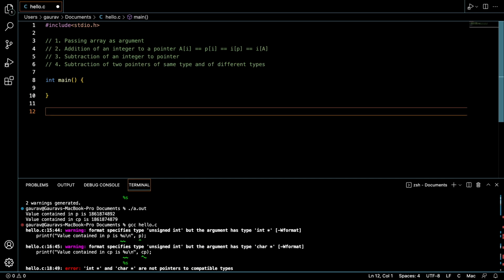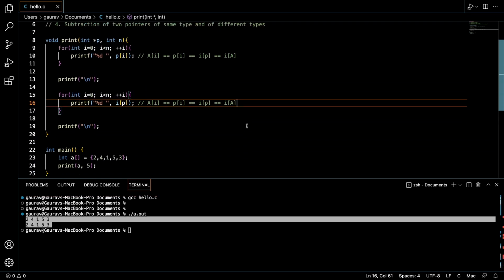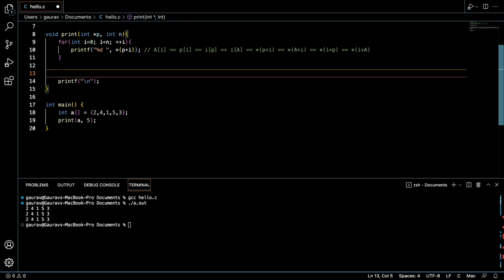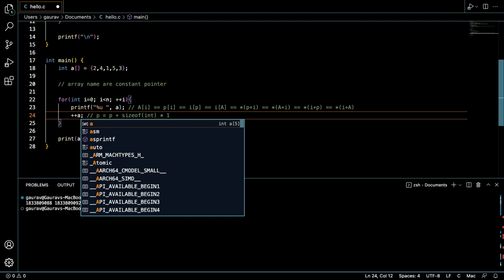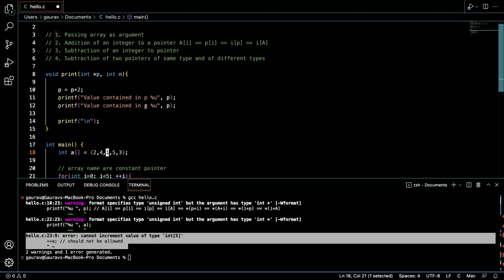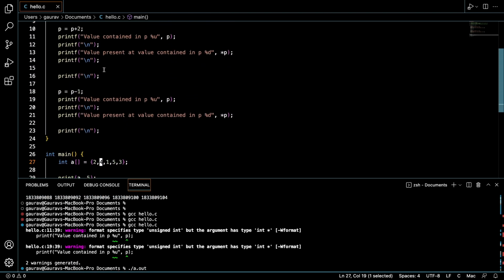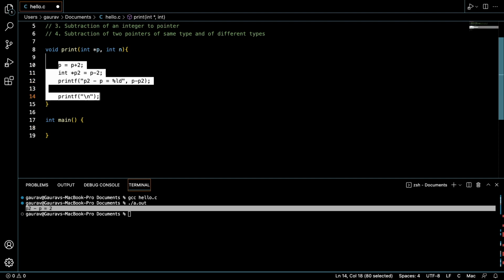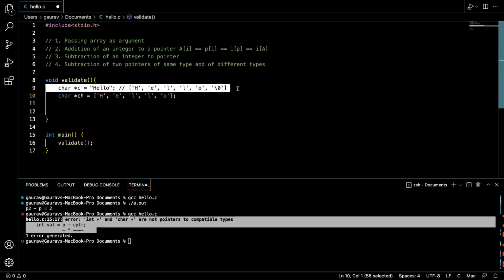How pointers and arrays are related : Explanation through Code (C/C++)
Group to chat/discuss coding, interviews or any other topic with me

Hi,
I am Gaurav. A Software Engineer currently working with one of FAANG companies in US. I have seen a number of students struggling, dreading, avoiding online coding on sites like LeetCode, Hackerrank etc. I will post a series of videos to help anyone start with their journey with programming to building their coding profile on LeetCode.

Let me know what you want to learn!!

Video Contents -
- Pointer and Arrays
- How pointers work internally in passing array as function arguments?
- Pointer Arithmetic : What arithmetic operations are allowed on pointers?